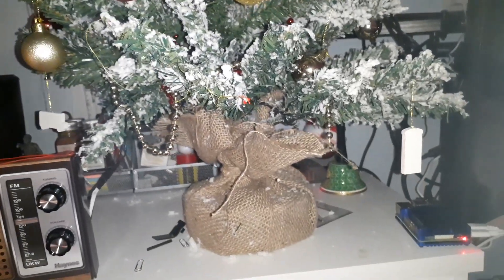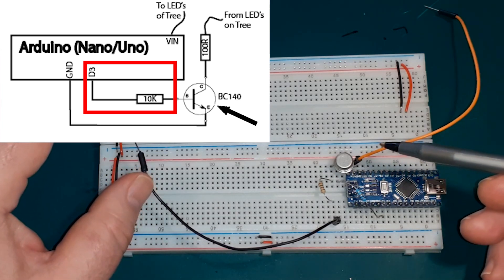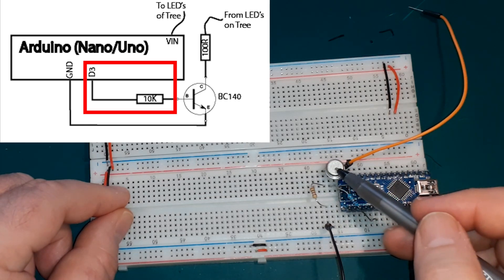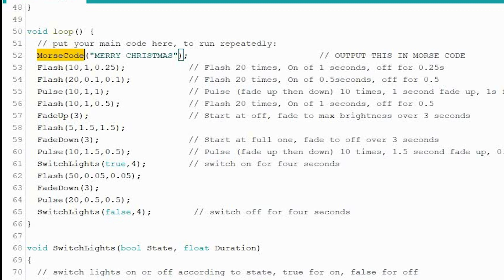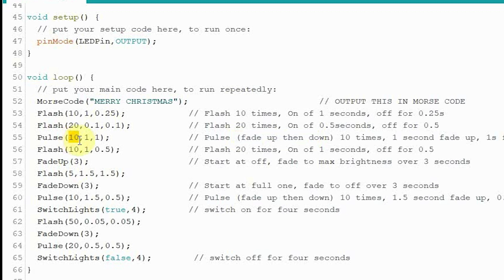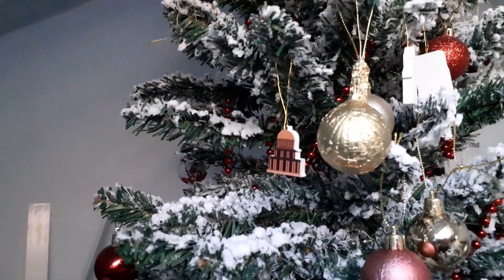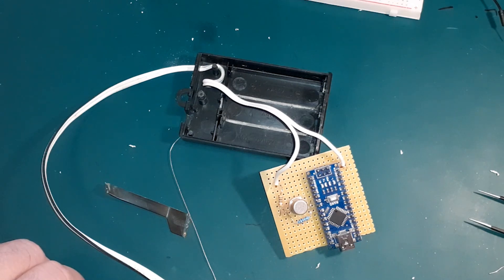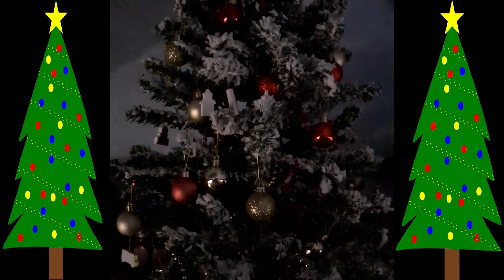Up-Cycle your battery powered static LED tree lights with Arduino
In this video I upcycle the lights on a cheap Christmas tree so they are powered from a cheap USB power supply and controlled by an Arduino

Arduino Nano

you will a part on every page to make a direct one off donation to my paypal.